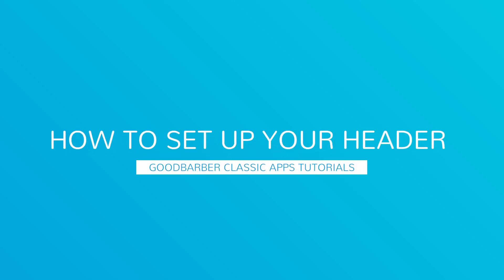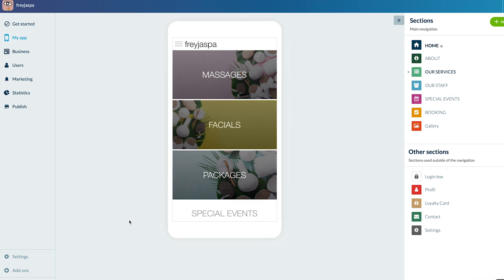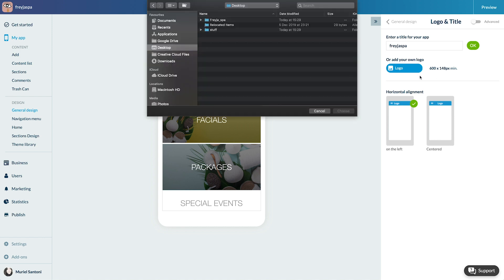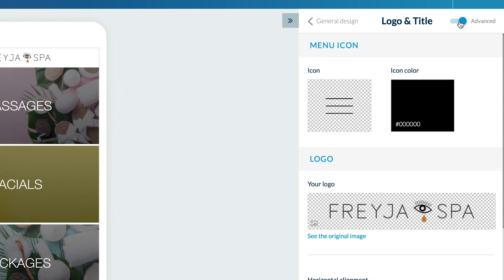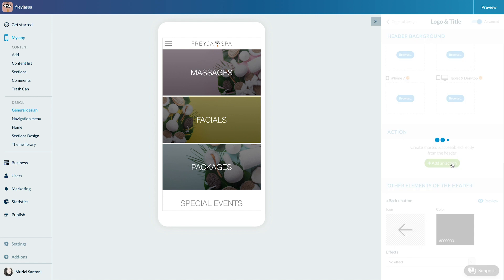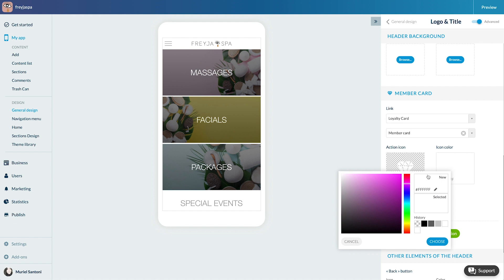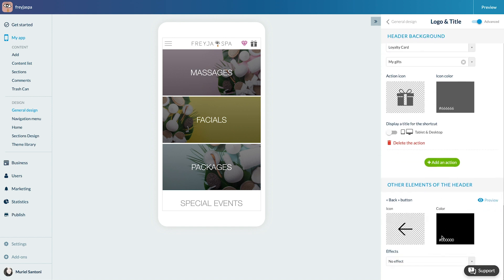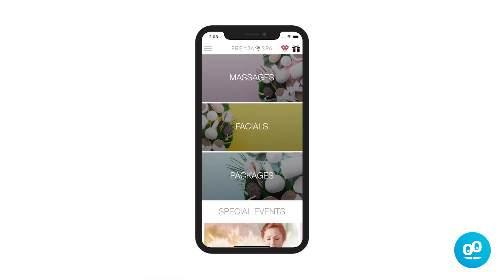How to set up your header | GoodBarber Classic Apps Tutorials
Discover in this video how to customize your header with logo, title and links.

ABOUT GOODBARBER